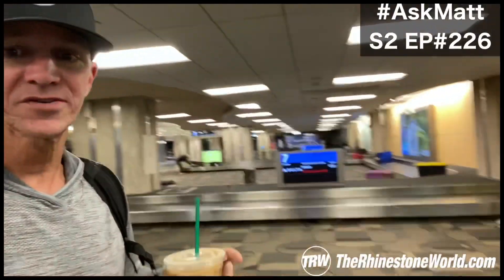Can you Layer Glitter Heat Transfer Vinyl? | AskMatt S2 E226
We are in Season 2 of your favorite AskMatt series.